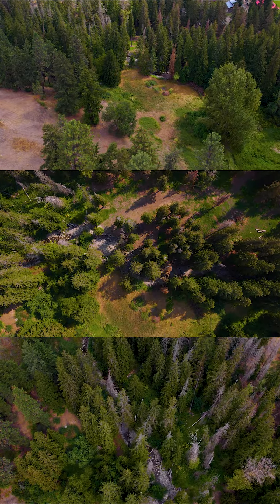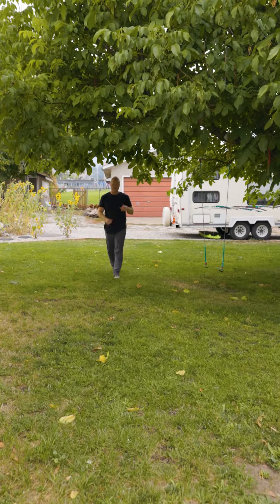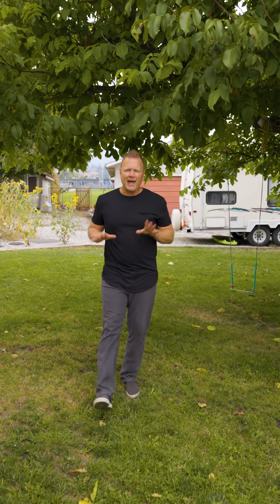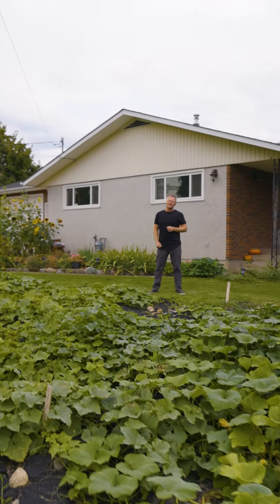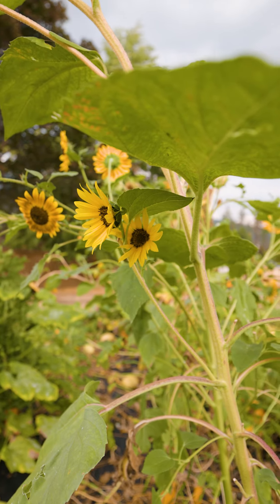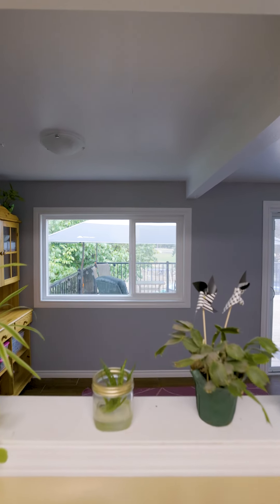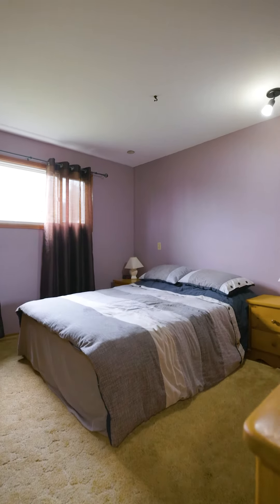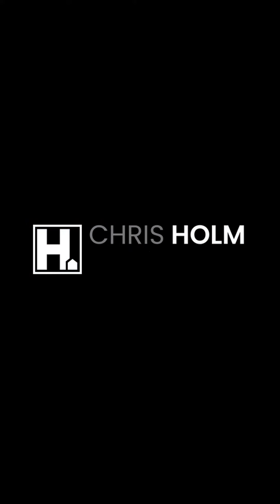Vernon BC Real Estate | 5775 Silver Star Road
Explore the ideal small-acreage or hobby farm, all without venturing too far into rural areas. This spacious 4.79-acre plot offers a sturdy 3-bedroom, 2-bathroom residence, with the potential for a basement suite addition.

The primary level of the house is classically configured, with a spacious kitchen that effortlessly flows into the dining and living areas. Moreover, there's an inviting open space at the back of the home, leading the way to the expansive upper deck. Imagine waking up to picturesque views overlooking the back of your land. The property extends gracefully all the way to the tranquil BX Creek, creating a serene backdrop for your enjoyment.

Outdoor enthusiasts will enjoy the proximity to both adventure and convenience. Spend your mornings on the slopes of Silver Star Mountain Resort, just a short 20-minute drive away, or enjoy a quick 5-minute trip to the amenities and shops of Vernon. For families, BX Elementary School is just a short walk away, making daily commutes a breeze.

This acreage is not just a homestead, it's an opportunity to shape your dream lifestyle. The 30 x 24 workshop is ready to accommodate your projects and passions, while the 32x20 outbuilding/storage adds versatility to the property. Whether you aspire to cultivate a thriving garden, create a hobby farm, or simply revel in the expanse of space around you, this acreage will embrace all your ideas.

Come and experience the limitless potential of this remarkable property. Your new family property awaits.

Chris Holm
Re/Max Vernon